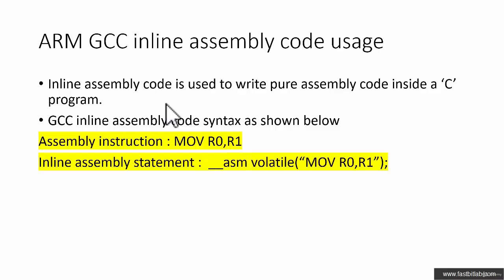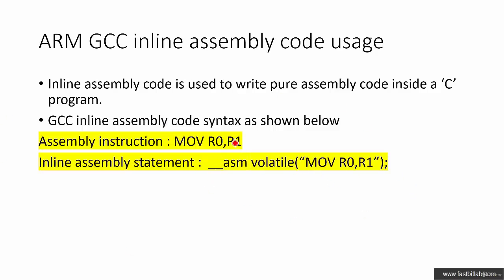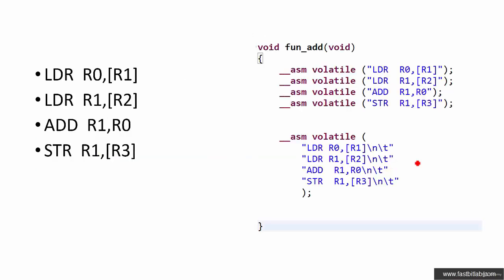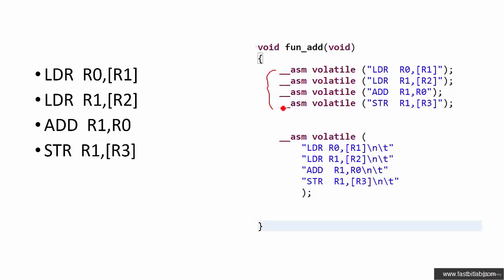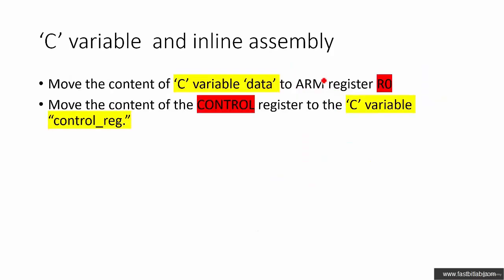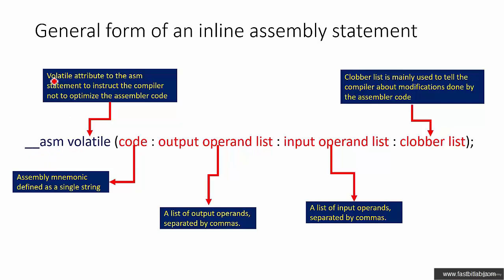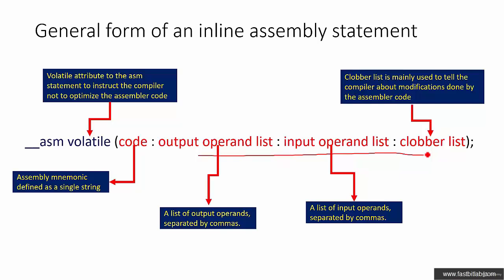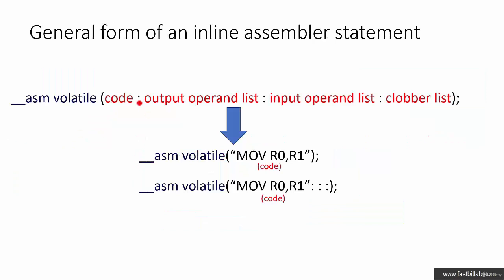1 ARM GCC inline assembly coding part 1